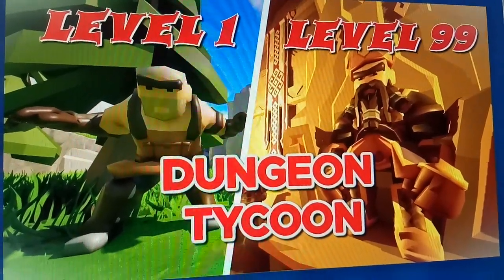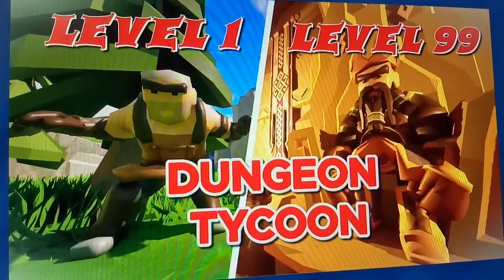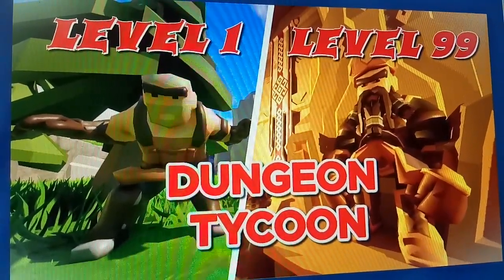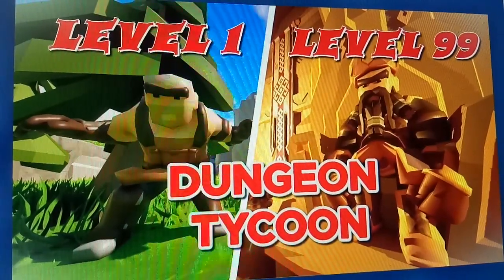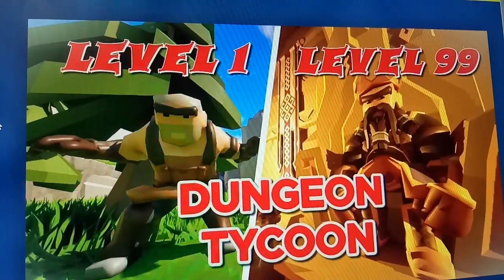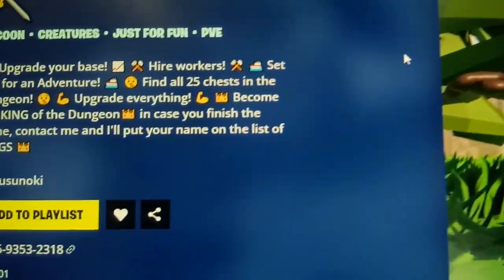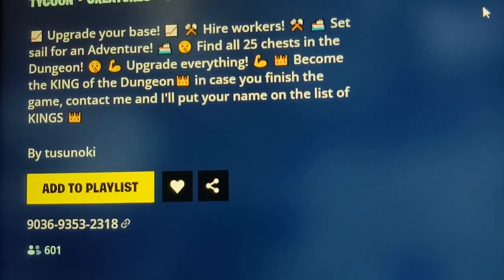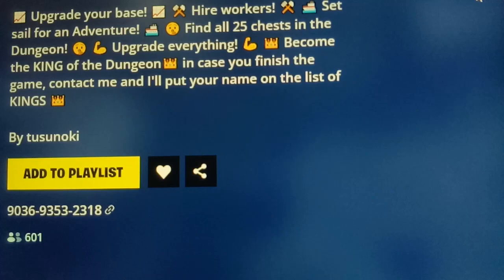Fortnite DUNGEON TYCOON Map Code (New TYCOON CREATURES Fortnite Island)!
Fortnite DUNGEON TYCOON Map Code (New TYCOON CREATURES Fortnite Island)fortnite